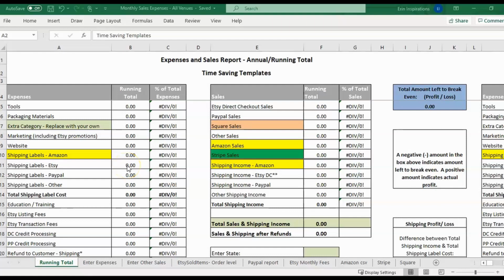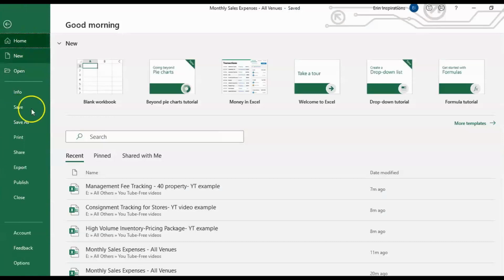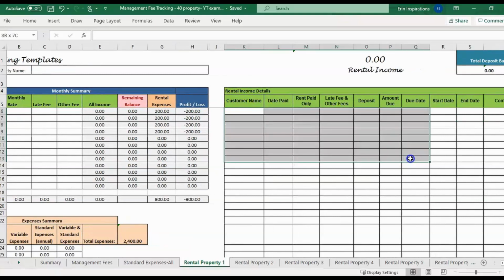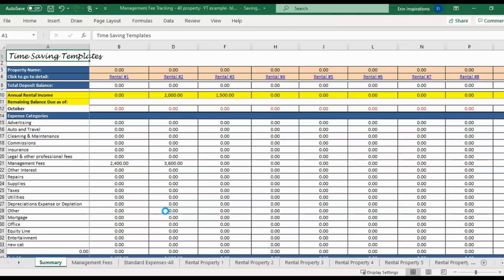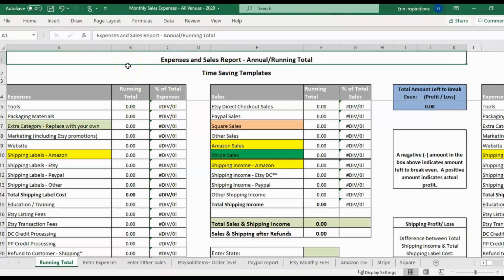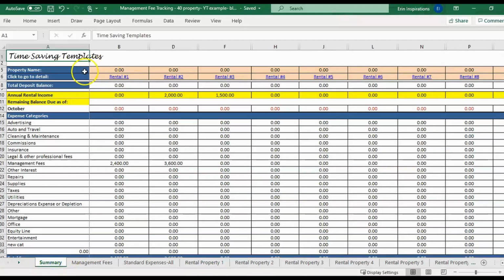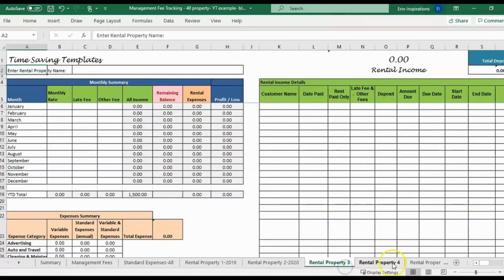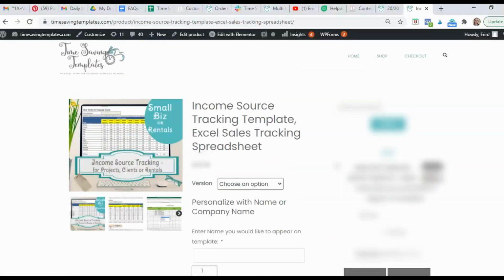How to Save Excel Files for the start of a New Year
In this video, we're answering a common question that people have when using a Time Saving Template - how to start over with the template, with the start of a new year.  This is a basic overveiw of how to save different versions of an excel file.  I also go into a few more tips and workarounds for tracking multiple years in 1 file.  Don't forget to checkout our free resources and templates